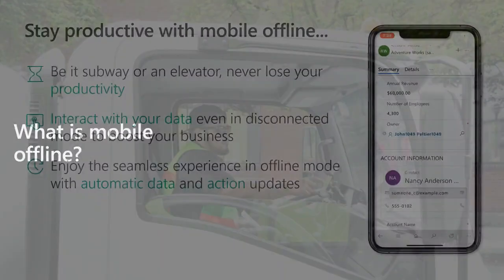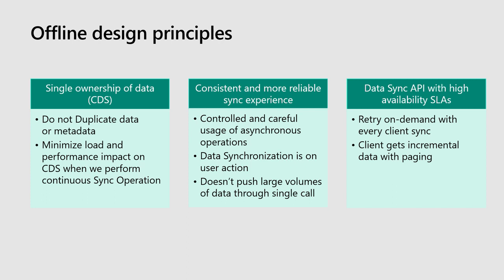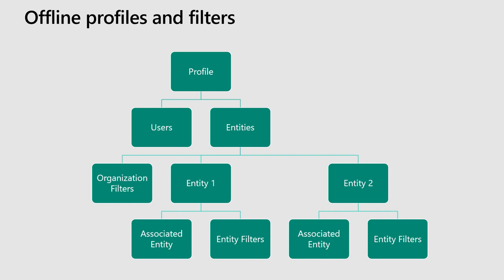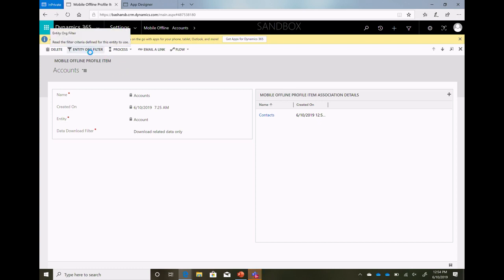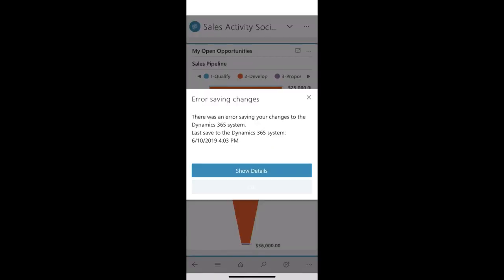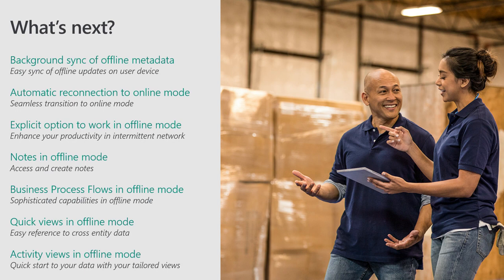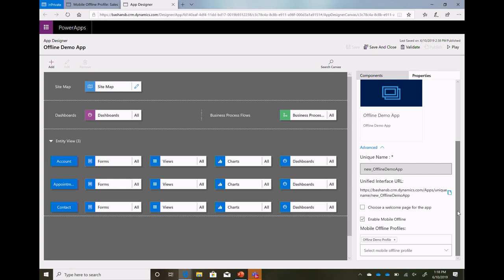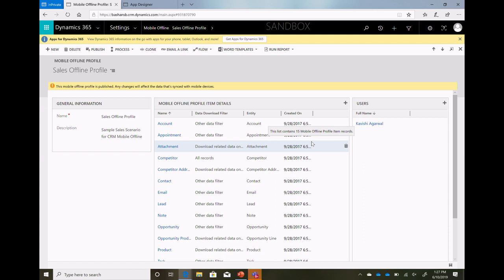Microsoft PowerApps: Enabling disconnected model apps - BRK2048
In this session, we explore how to leverage PowerApps Mobile offline in model driven apps to enable productivity for intermittently connected mobile employees.